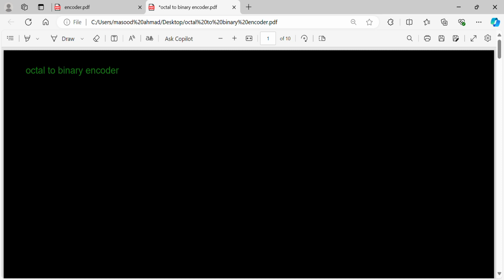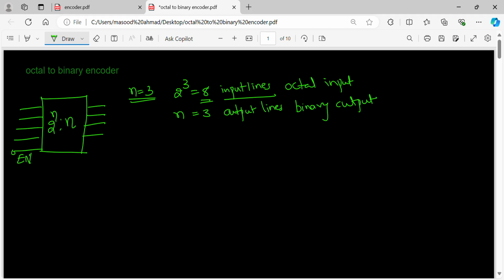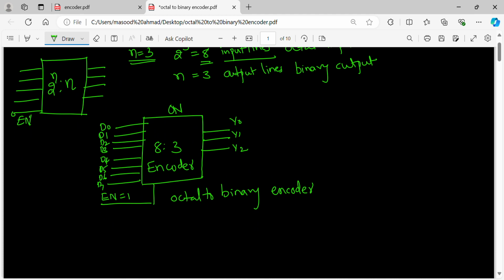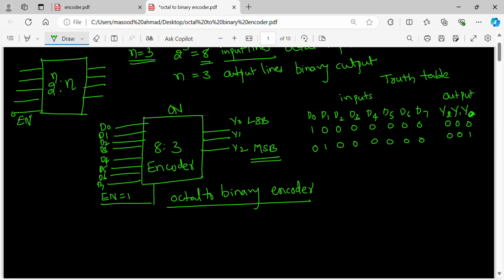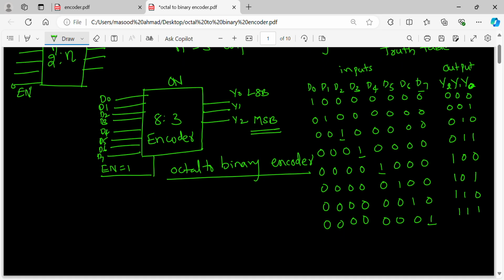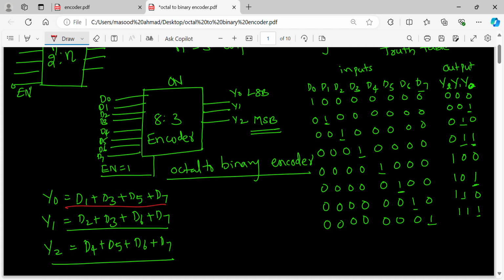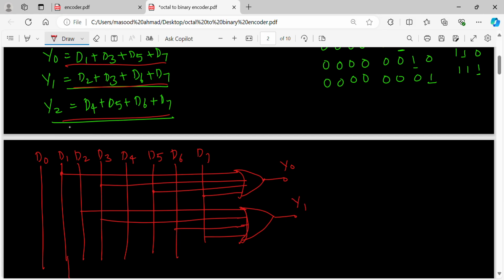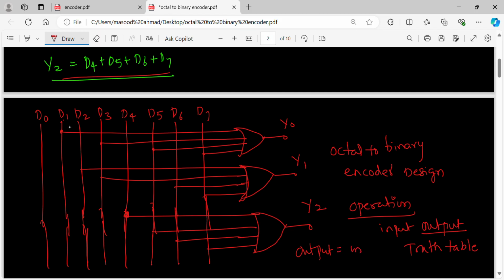module4_lecture38: Octal to binary encoder